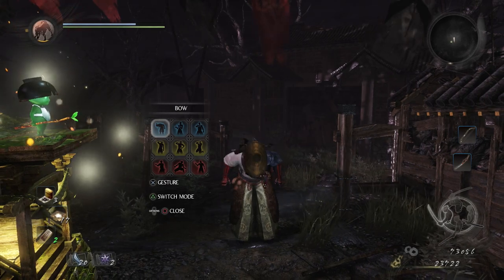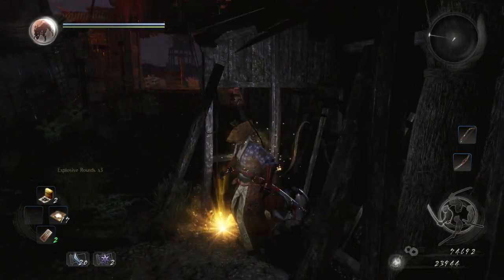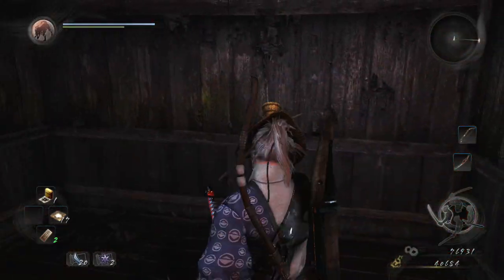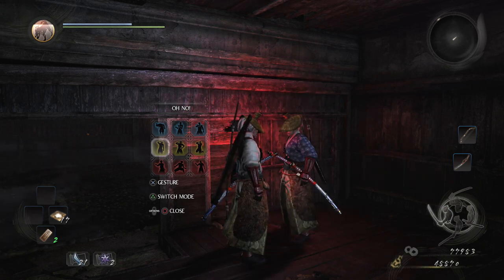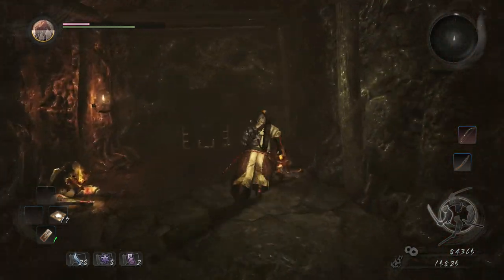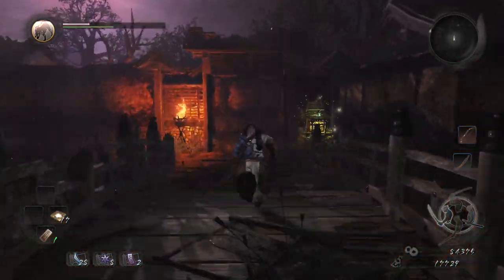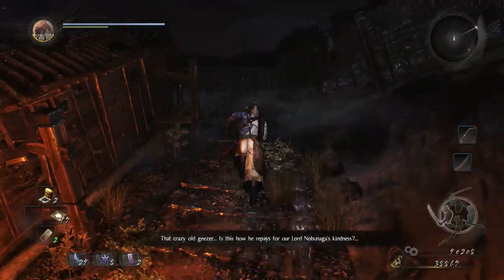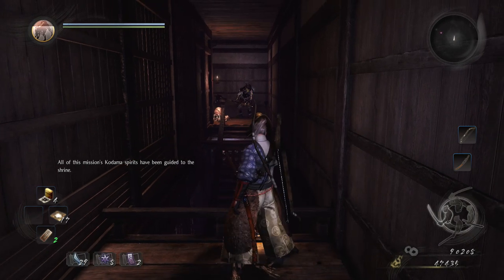Nioh 100% Exploration Walkthrough #7 Spider Nest Castle (All Items, All Kodamas, All Secrets...)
All Kodama In Order

1. 0:50
2. 2:05
3. 2:25
4. 3:40
5. 5:00
6. 6:40
7. 7:38
8. 10:30
9. 11:38

►EQUIPMENT